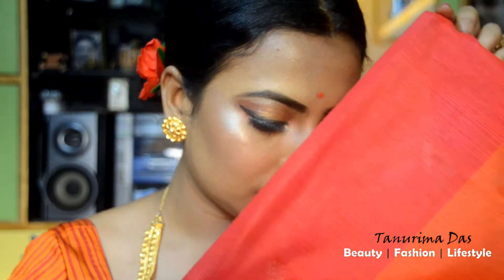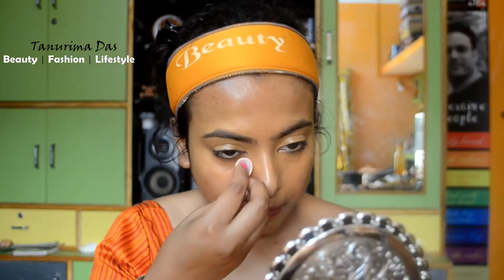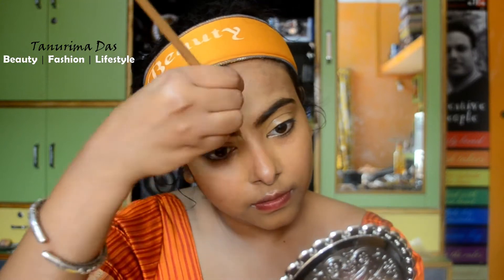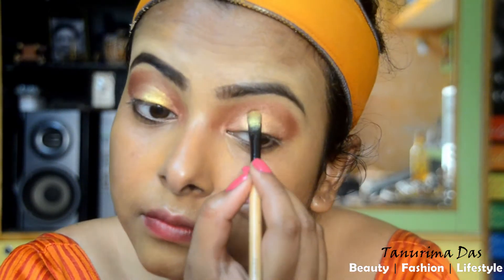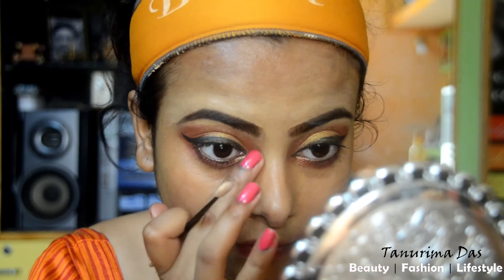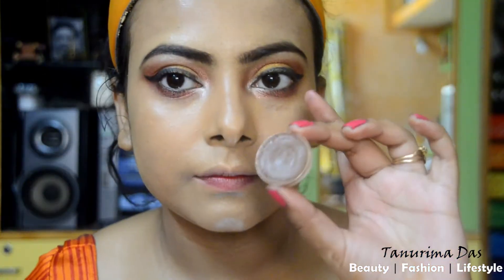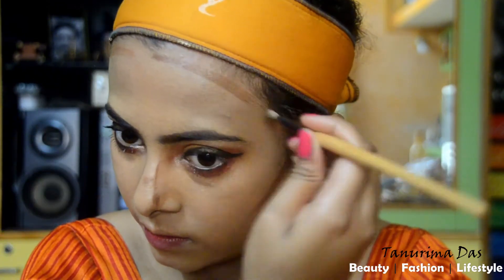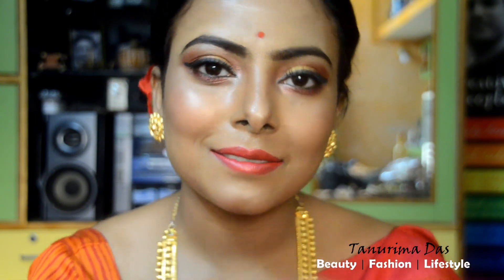Pohela Baishakh Makeup Tutorial - পহেলা বৈশাখের সাজ -Kryolan dermacolor, Maybelline, Coloressence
Hello My All Beautiful Ladies!!!
আশা করছি সবাই ভালো আছো।
আজকে আমি এসেছি একটা Part-2 ভিডিও নিয়ে।
সামনেই পয়লা বৈশাখ বাঙালিদের নববর্ষ।
সবাইকে জানাই আগাম নববর্ষের শুভেচ্ছা এবং ভালোবাসা।
আমরা মেয়েরা সবাই খুব সাজুগুজু করতে ভালোবাসি।তাই আজ আমি একটা makeup tutorial নিয়ে হাজির।
পয়লা বৈশাখ এর সান্ধ্য সাজ টা কি করে করবে নজরকাড়া এবং একদম আলাদা আজ সেটাই দেখাবো।

তাহলে চলো দেখে নেওয়া যাক Pohela Baishakh Look /বৈশাখী সাজ।
আমি যে সমস্ত প্রোডাক্ট ব্যবহার করেছি-
P.A.C facial oil+primer
Kryolan Derma camouflage cream D30(orange), D64 & DJ2
Kryolan Setting powder
Coloressence foundation
Maybelline fit me foundation
Maybelline mastro strobing cream
Maybelline master contour pallets -